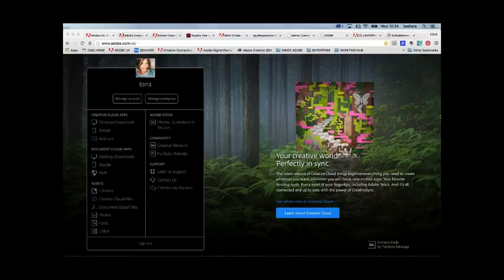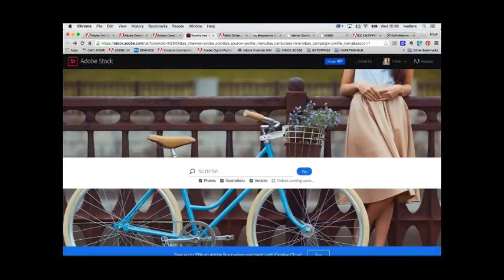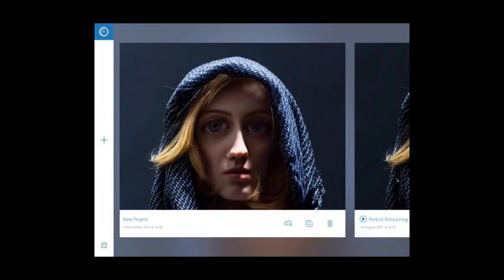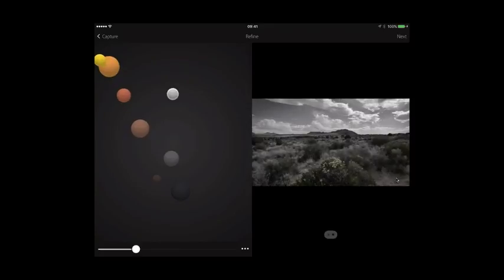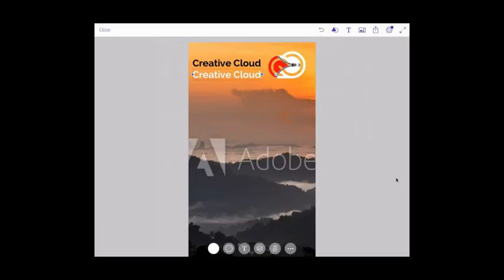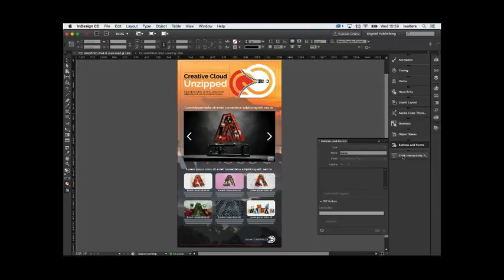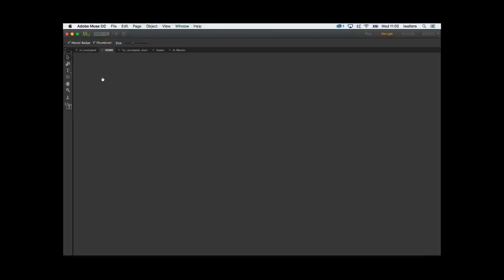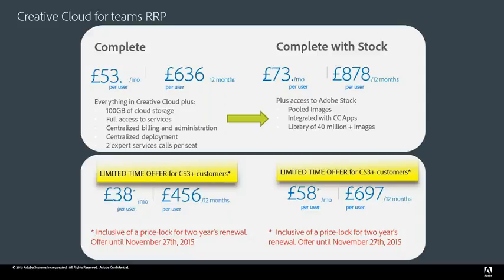Adobe Creative Cloud 2015 webinar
Watch this webinar where Adobe’s top product evangelist, Iona Walters will be will be showcasing the October 2015 release of Creative Cloud and covering the licensing options.

Straight from Adobe MAX 2015, this exciting new release of Creative Cloud has even more Adobe magic and asset workflows to help teams accelerate their work and unleash their potential. The webinar covers:

• Creative Cloud seamless, connected workflows
• Adobe Stock integration
• Powerful new CC mobile apps
• Updates to CC desktop apps